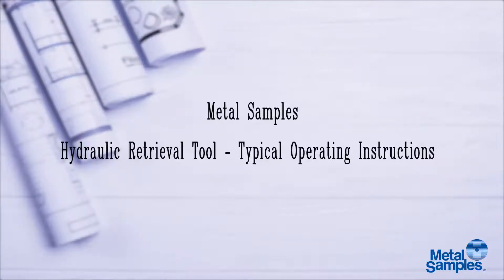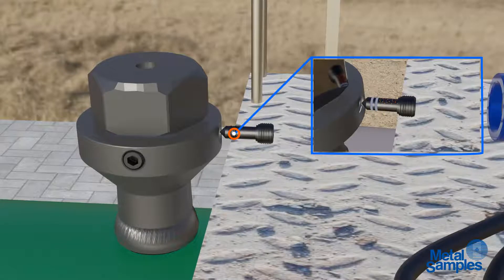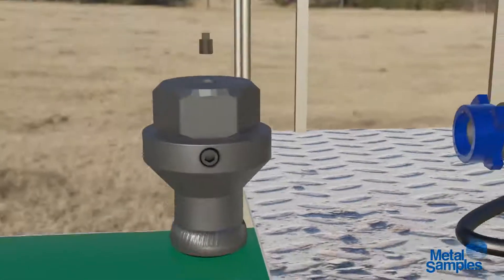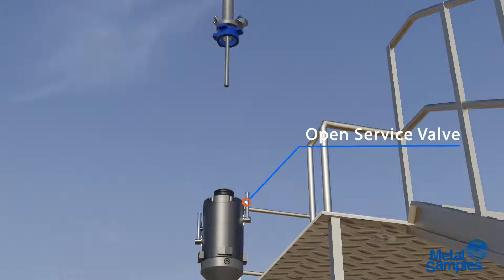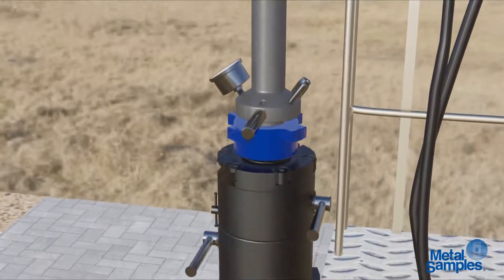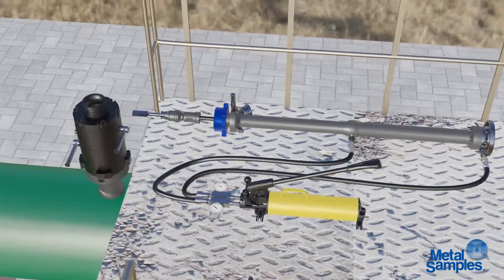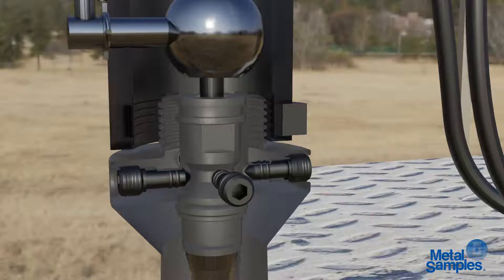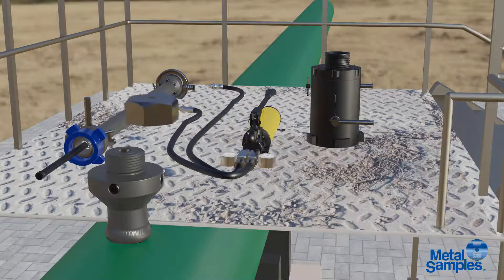Hydraulic Retrieval Tool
Hydraulic Retrieval Tool for use with corrosion monitoring systems